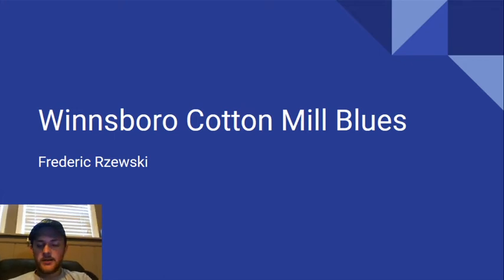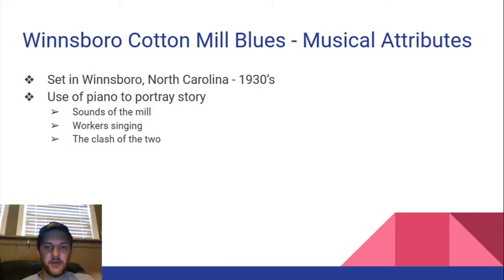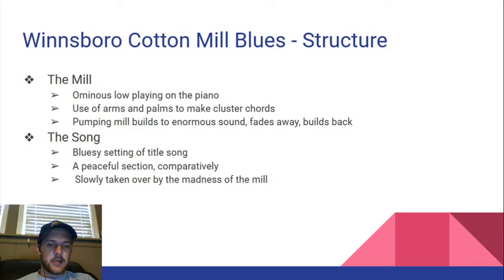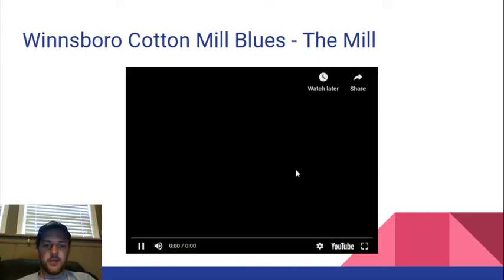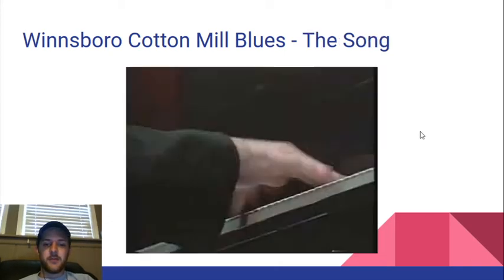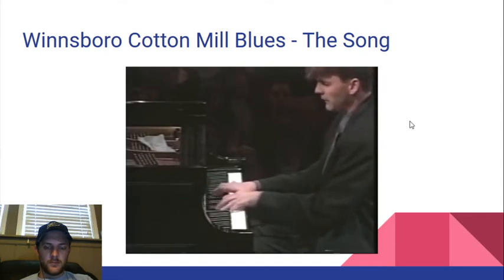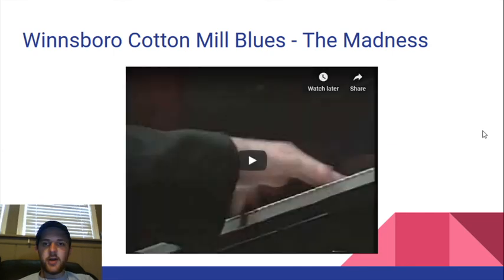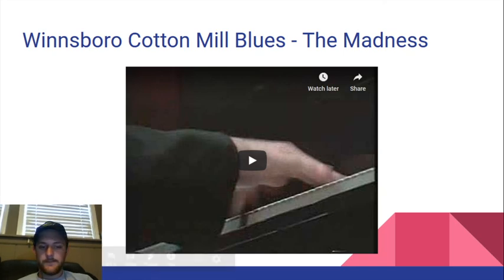Winnsboro Cotton Mill Blues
For UMKC Styles and Genres